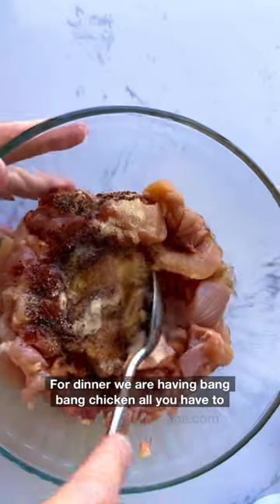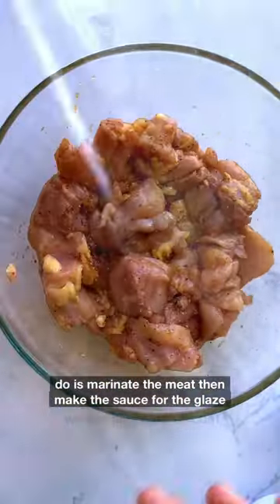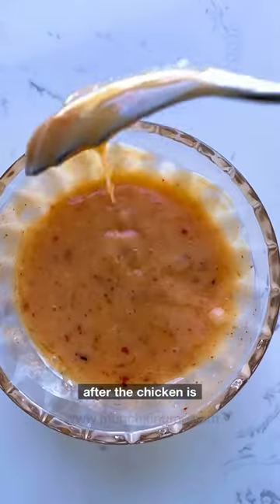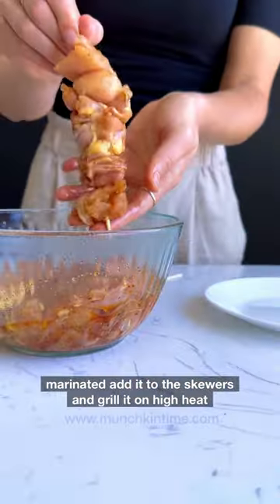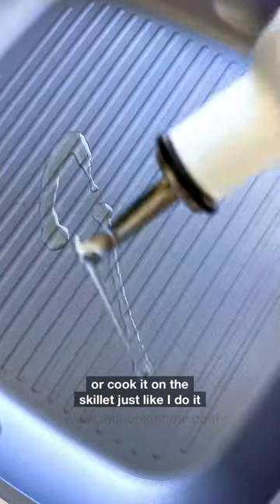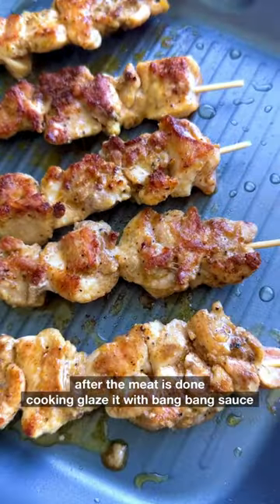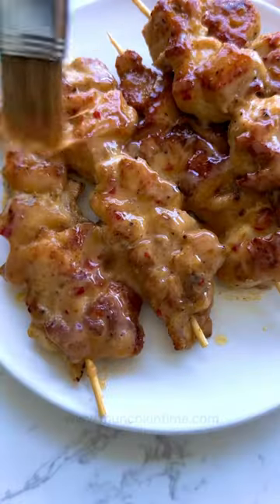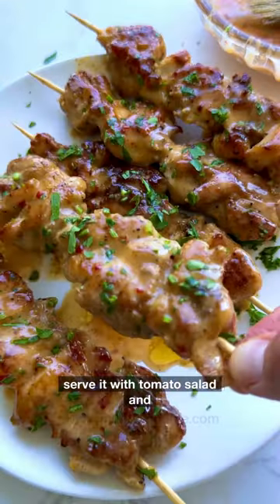Bang Bang Chicken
For dinner we are having BangBangChicken– GrilledChicken thighs skewers seasoned with aromatic spices and brushed with a creamy sweet and spicy bang bang sauce. 🥰🥰🥰